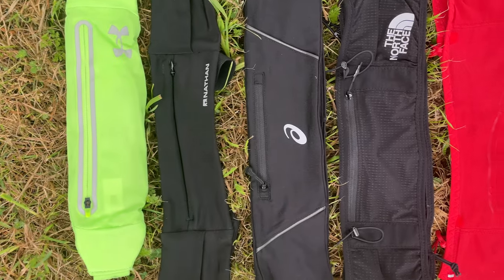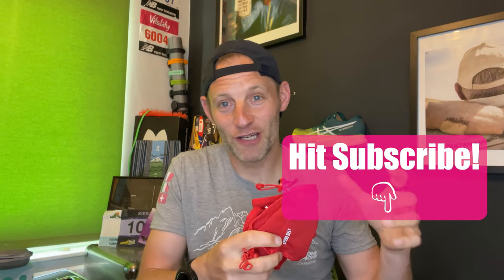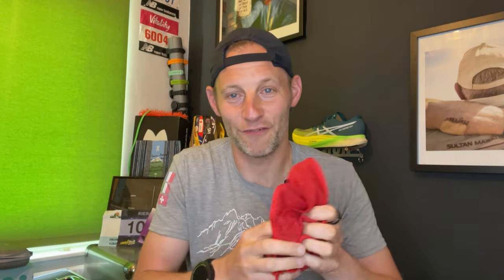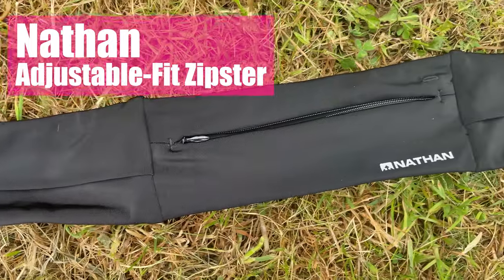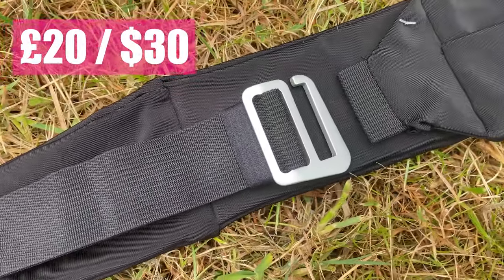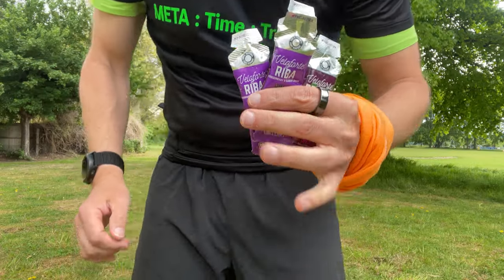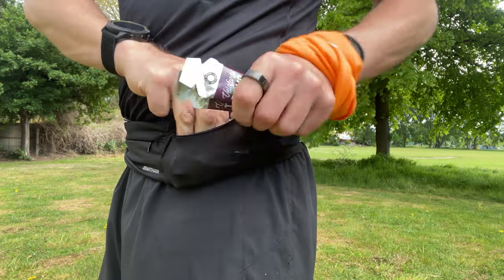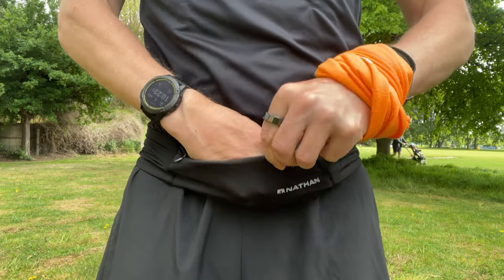Best Running Belts for daily runs, marathons and ultras: Carry your phone, keys, gels and essentials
A good running belt isn’t just the best way to carry your phone when running, it gives you the freedom and confidence of self sufficiency on runs. And we’re now blessed with a huge range of options, from running bands that makes it easy to carry a few every-run essentials like phone, keys and cash, up to ultra-running-friendly running belts that can stash hydration soft flasks, jackets, running poles and enough food to get you between aid stations. I’ve been searching for the perfect belt for years. And I think I may have found it. In this video, I walk through seven of the best belts from the leading brands, tell you what they’re good for, what they’re not and which I think is the best running belt you can buy right now.

Did I miss your favourite running belt? Let me and the other viewers know in the comments below.

All of the nutrition used in this video, to show how much capacity the belts hold is from Veloforte. Go check out their range of all-natural gels, bars and hydration products

Some of the belts were kindly supplied for testing by Sportsshoes.com but the opinions in this video are entirely independent

CUT TO THE CHASE:
0:00 – Intro
1:14 – What makes a good running belt?
2:33 – Nathan Adjustable-Fit Zipster
5:13 – ASICS Waistpack 2.0
7:50 – Under Armour Speedpocket Running Belt
11:06 – The North Face Flight Series Race Ready Belt
13:42 – Flipbelt Zipper
15:14 – Salomon Sense Pro Belt
20:38 – Naked Running Band

- Give me a Super Thanks